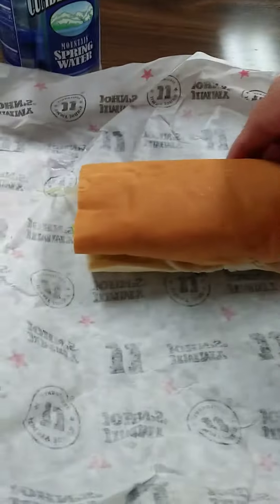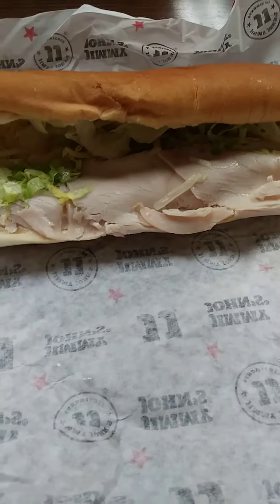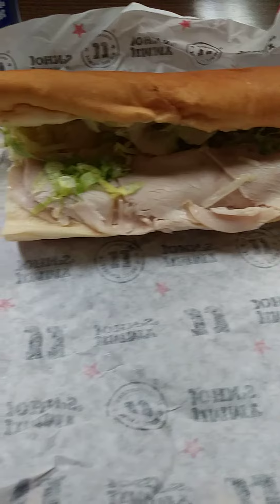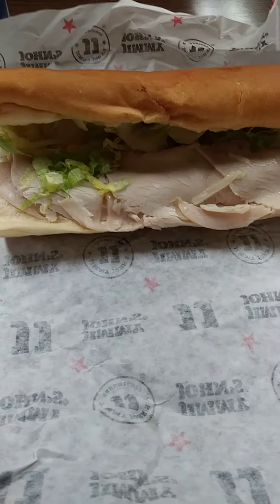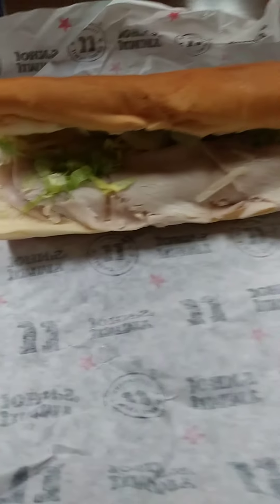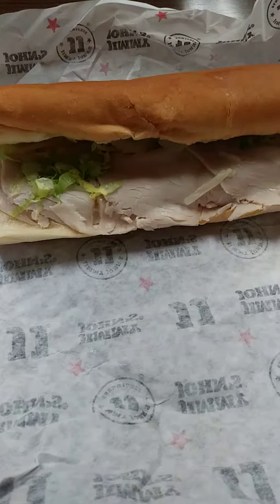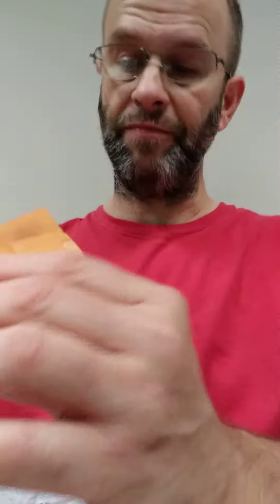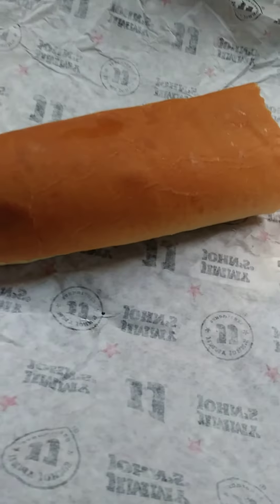Jimmy John's Turkey Sub Review